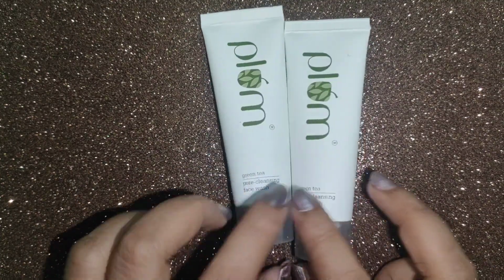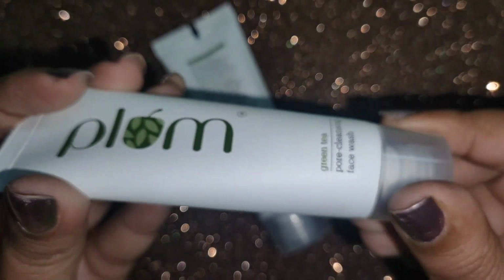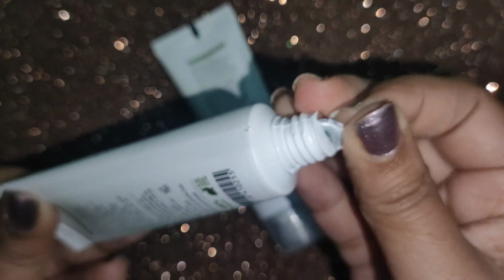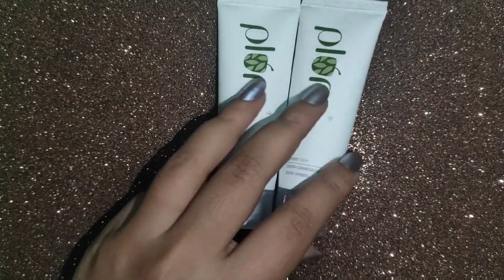Plum Green Tea Pore Cleansing Face Wash Review